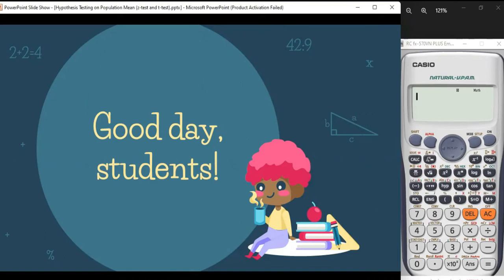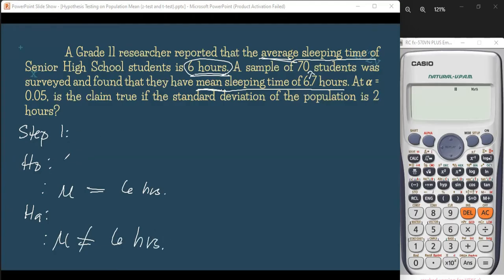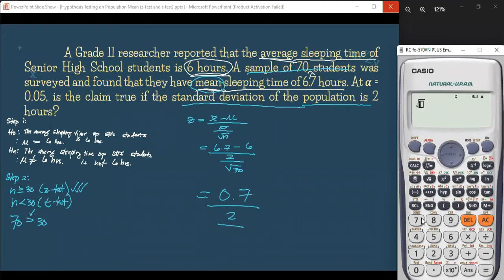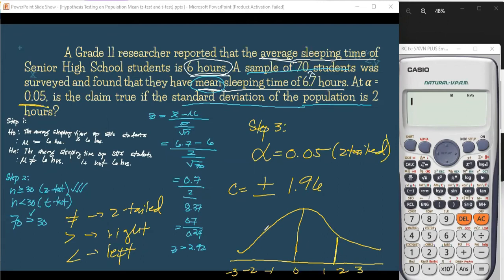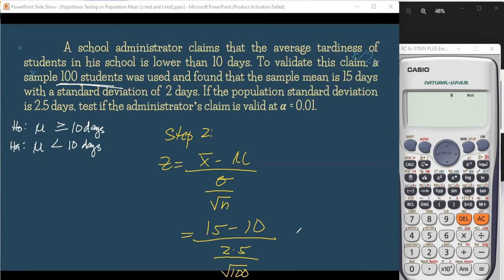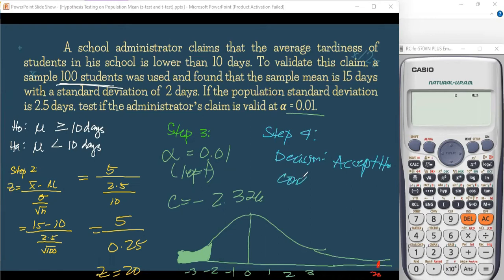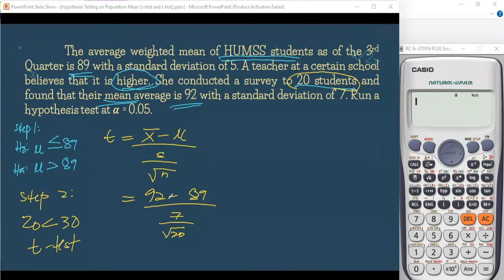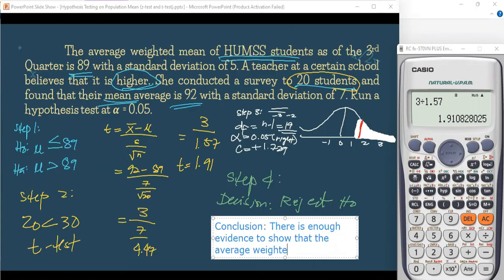LESSON 2: Hypothesis Testing on Population Mean (z -test and t-test)